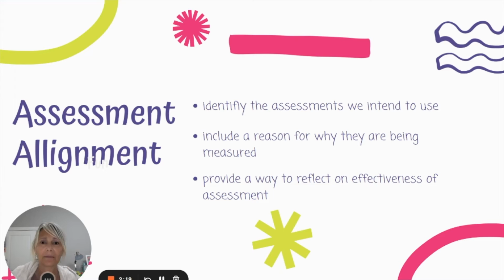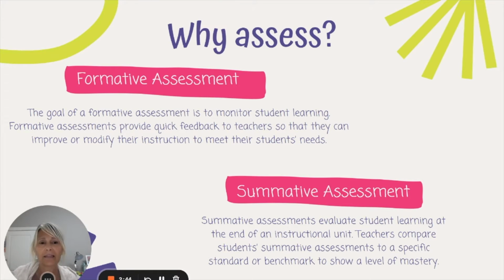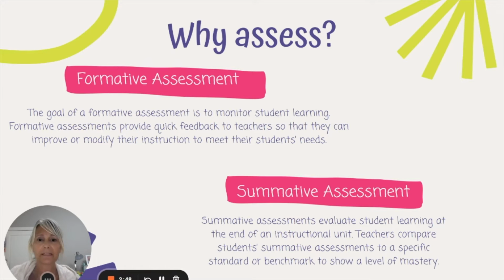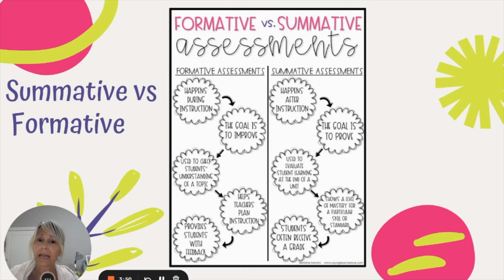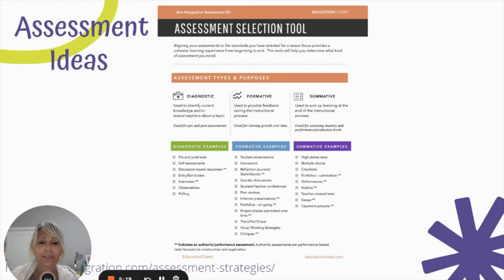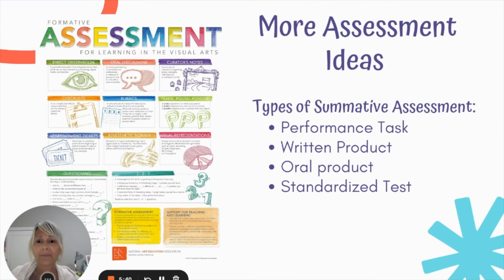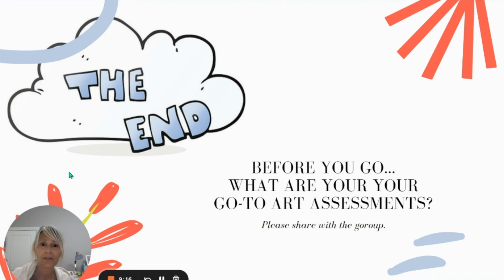ES Art Community Webinar 5.1: Assessment in the ES Art Room